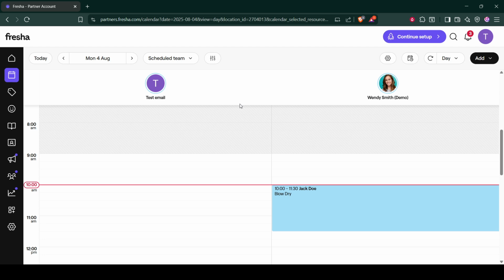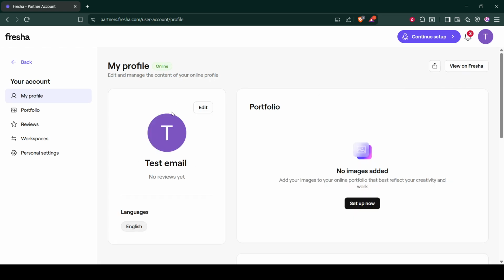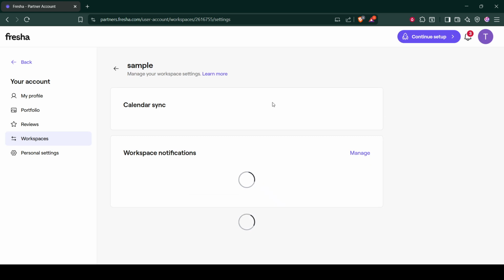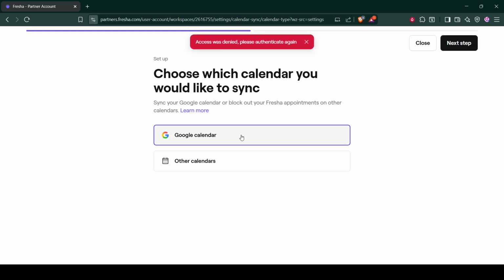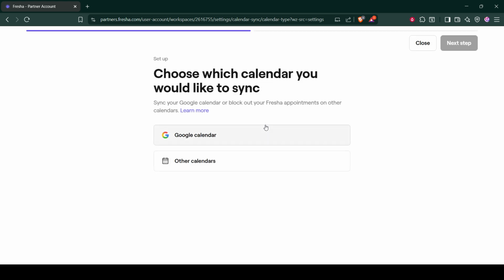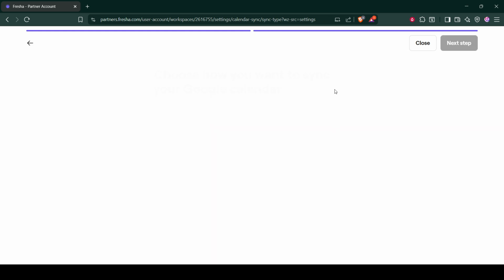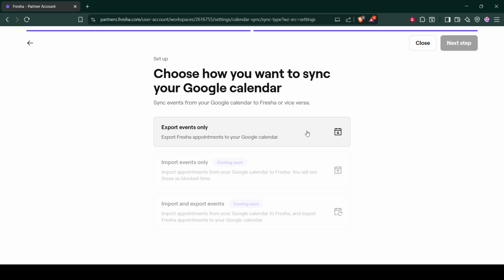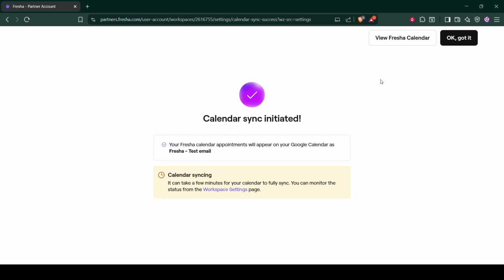How to Sync Fresha with Google Calendar Full 2025 Guide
Want to stay on top of your appointments and never miss a booking? In this complete 2025 tutorial, we’ll show you how to easily sync your Fresha calendar with Google Calendar so all your bookings appear in one place—automatically!